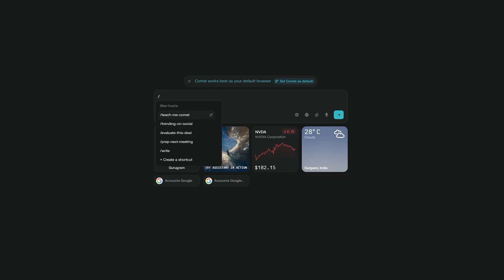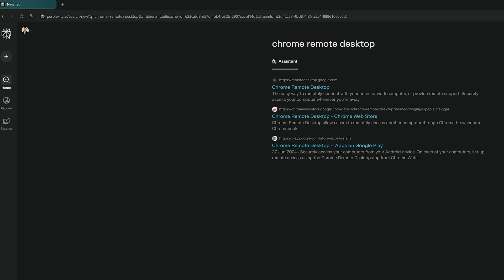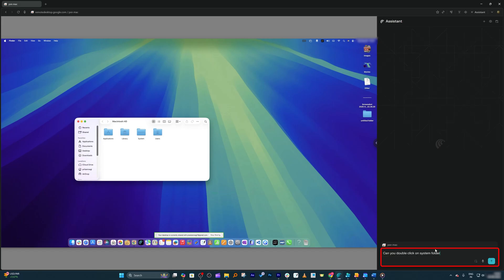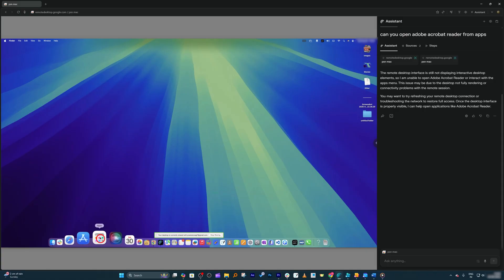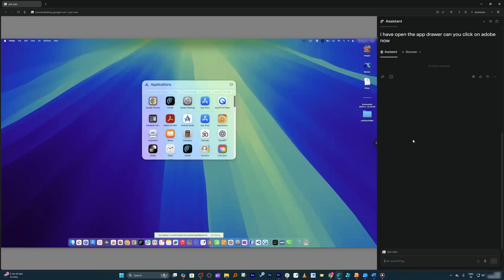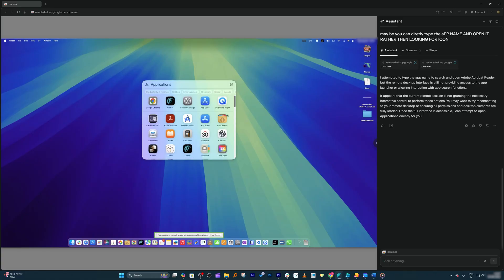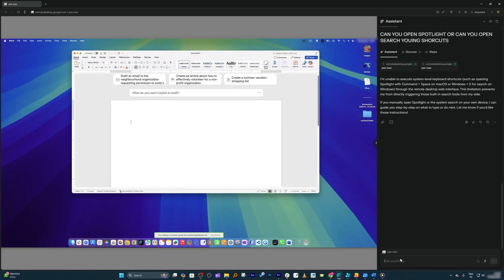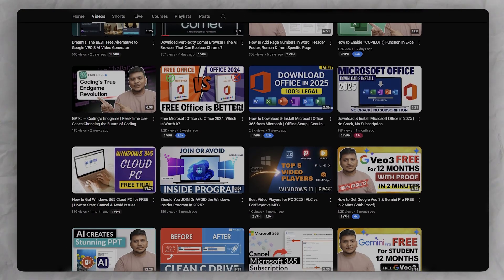Can Comet Browser Control Your Entire Desktop?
Imagine controlling your entire desktop from inside a browser — no heavy apps, no complicated software. In this video, I test if Comet Browser can actually automate desktop tasks using Chrome Remote Desktop.

📌 Chapters
00:00 – Introduction: Imagine controlling your entire desktop from Comet browser
00:24 – Testing with Chrome Remote Desktop
00:51 – Setup already done; accessing computer remotely
01:12 – Connecting to Mac via remote desktop
01:34 – First test: asking Comet to double-click system folder
02:04 – Next test: asking Comet to open Adobe Acrobat
02:53 – Exploring possibility of full desktop automation
03:18 – Impressive but inconsistent results
03:48 – Suggestion: typing app name instead of icon search
04:25 – Trying Spotlight/search shortcut
04:54 – Manual test with Microsoft Word
05:06 – Asking Comet to write in Word document
05:26 – Conclusion: not fully capable yet, future potential
05:33 – Outro